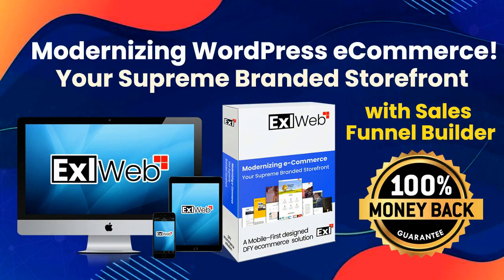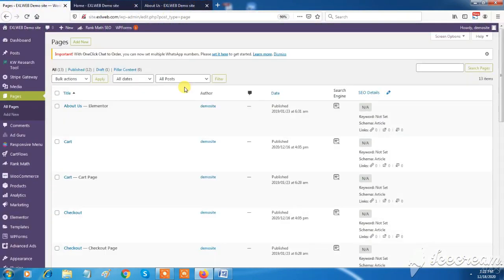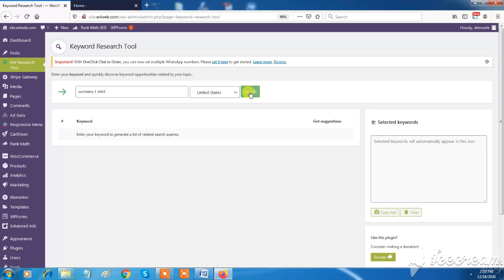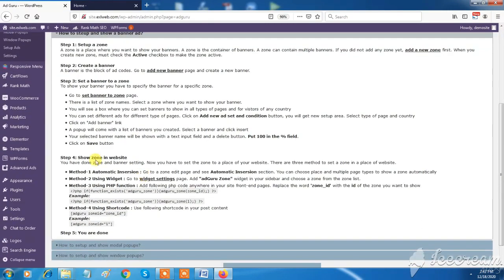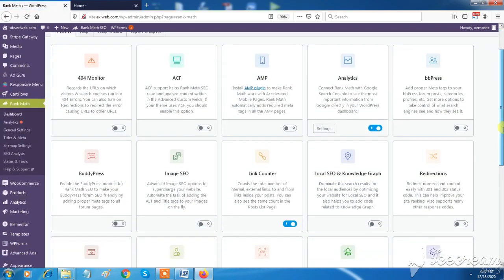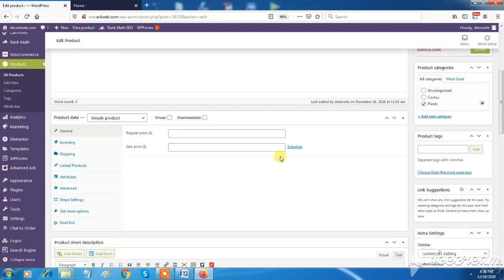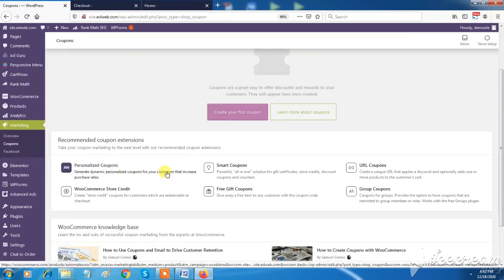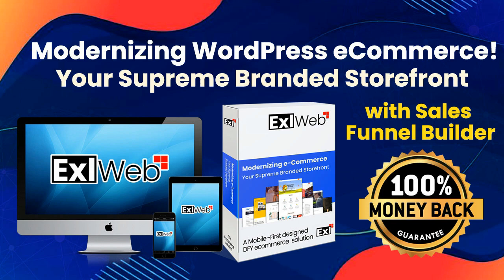EXLWEB - MAXIMIZE SALES POTENTIALS | LINK IN DESCRIPTION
How Do your Customers BENEFIT???

✅ Get your Local Business on the entire Web
✅ Grab your targeted Customers and increase your income
✅ Super easy setup, No Technical Skill Required
✅ In-build DFY themes for set in a single click
✅ Fully Mobile Responsive Designs
✅ Sales Funnel Builder
✅ Email Integration to Follow up your Customer
✅ Products Catalog
✅ Payment Getaways